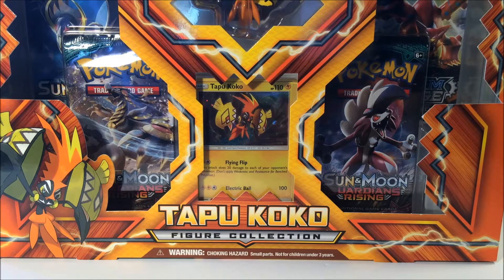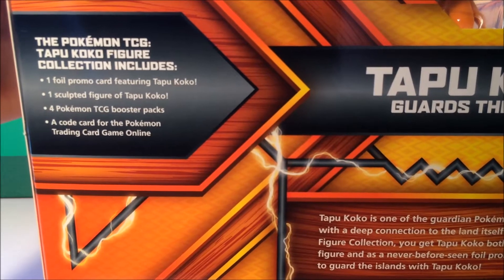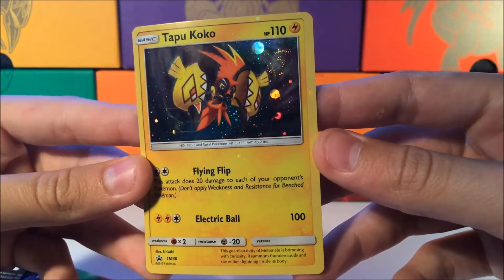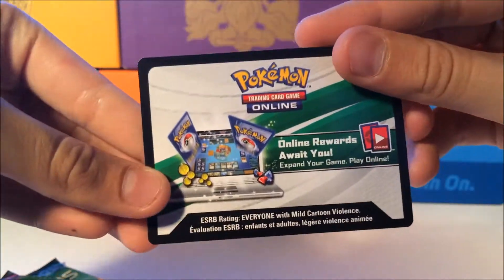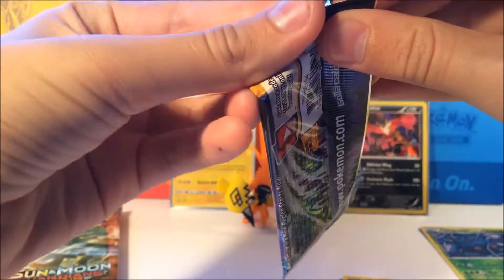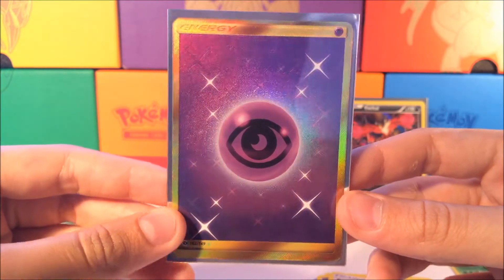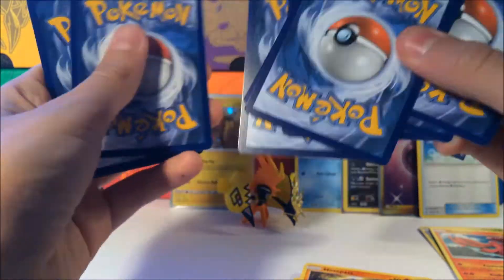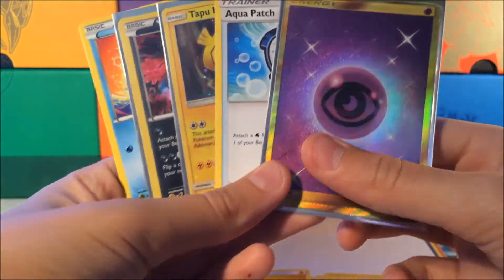ABITODDISH VS SLIMYSHELLOS - BEST TAPU KOKO FIGURE COLLECTION BOX!!!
Hey everyone! SlimyShellos here back with another video and today we are doing an awesome pack battle against ABitOddish! We are battling with the new Tapu Koko figure collection boxes. Good luck to them and I hope they get great pulls in their box. This is a viewers choice battle so you guys get to choose who wins! Leave the winners name in the comments below!